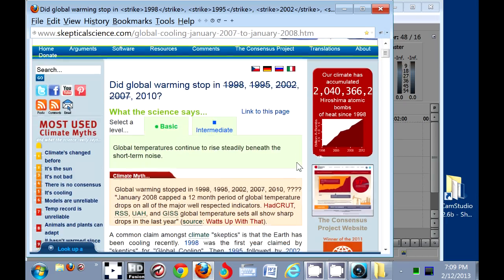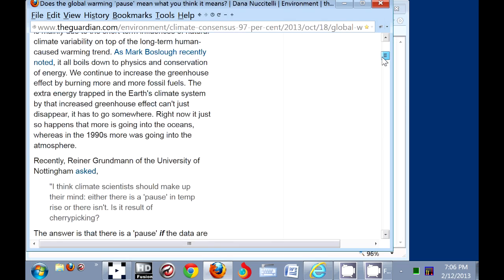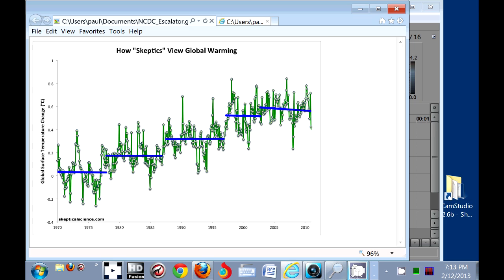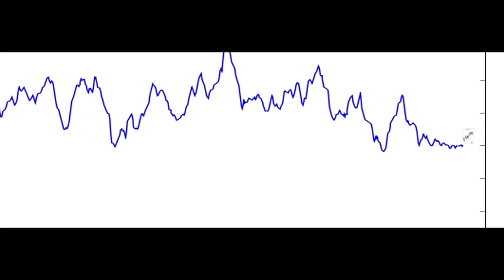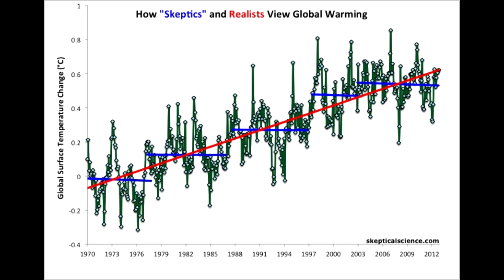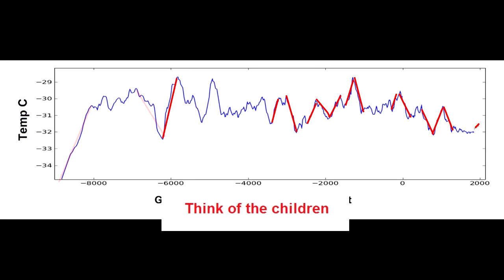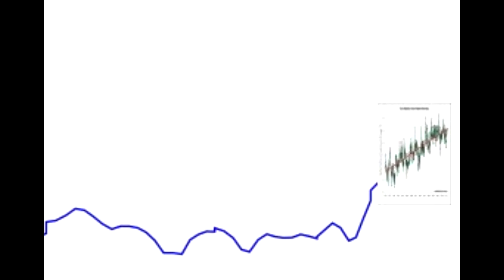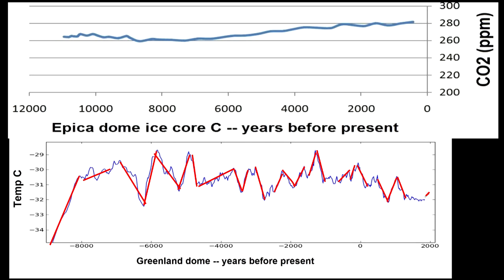Denier land: How deniers view global warming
Hear the warning: global warming. People need to learn how stupid deniers view global warming:

...and no better place than the premier resource: Skeptical Science!

ftp://ftp.ncdc.noaa.gov/pub/data/paleo/icecore/antarctica/epica_domec/dc_co2_hol_fl02.txt

This video could have been so much better, but it wasn't.